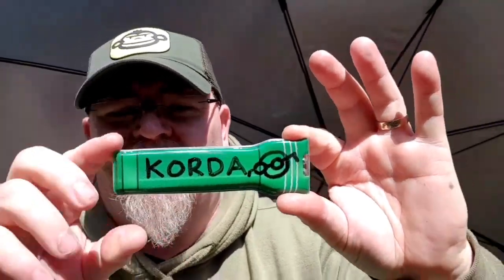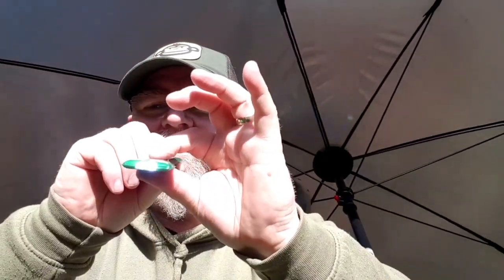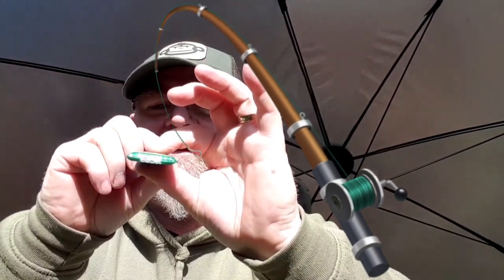korda torch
Great new torch ' make sure you grab one before the kids buy them all !